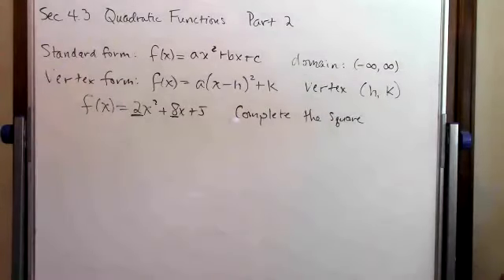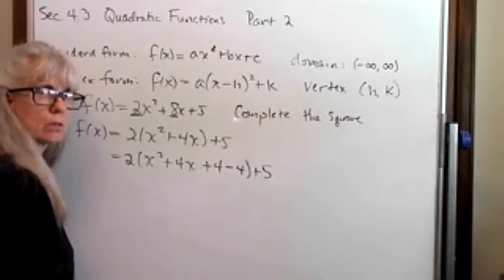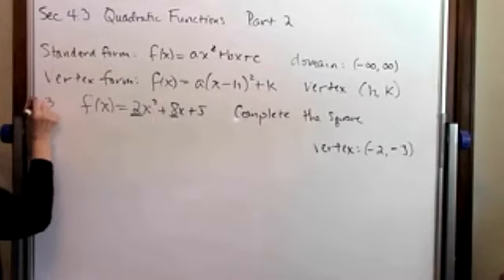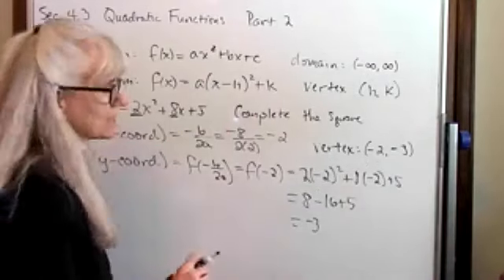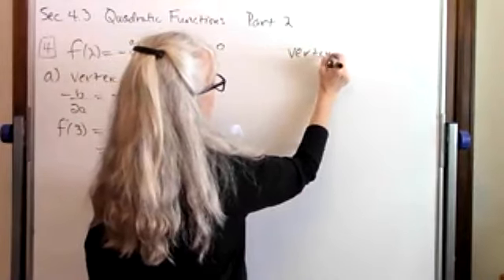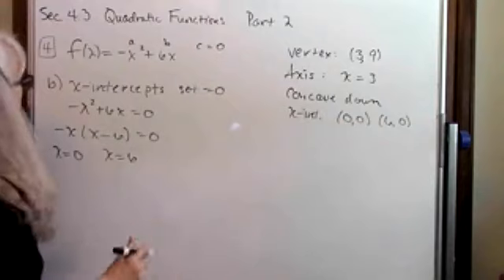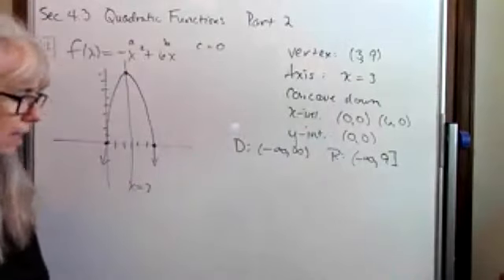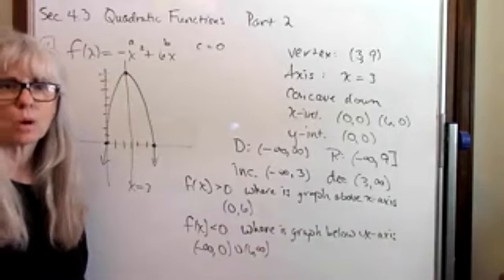Math 120 Sec 4 3 Part 2